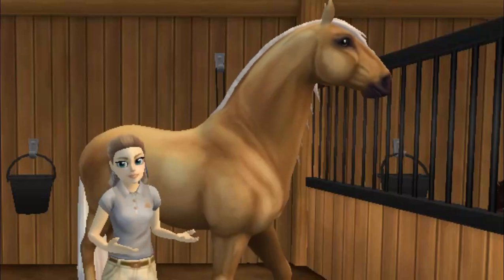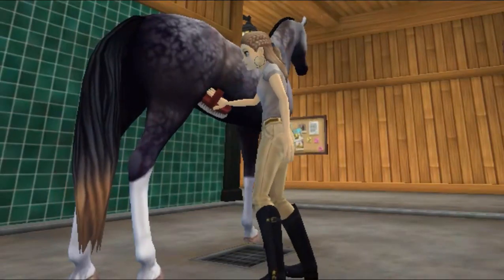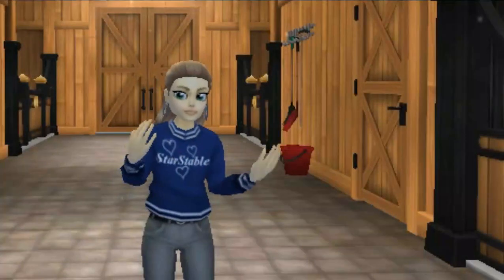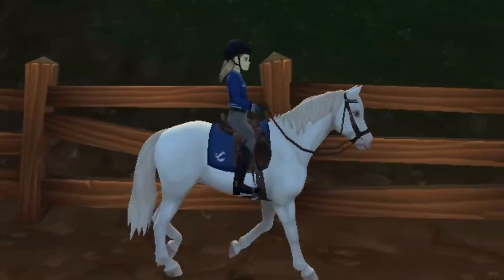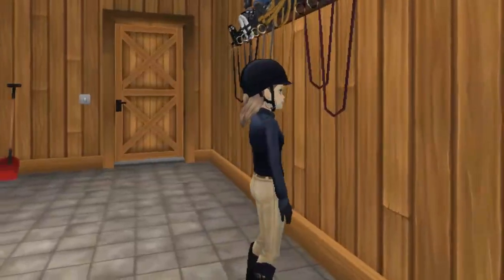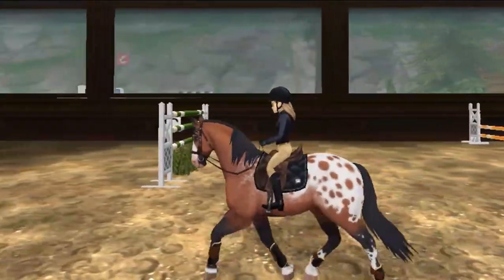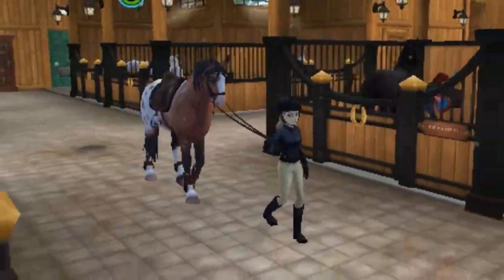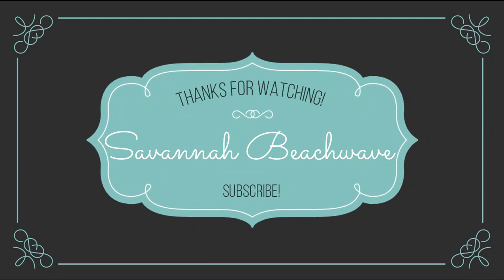Day in the life! | STAR STABLE REALISTIC ROLEPLAY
Frequently asked questions:

Currently, Night Star!

What's your club name?

Winter Girls! Mail Isabella Firehurricane on the Night Star server for an interview!

What do you use to screen record?
I use Bandicam Pro!

I use the payed version of Filmora 9!

I use the Sudotack Professional 192KHZ/24Bit Studio Cardioid Condenser Mic